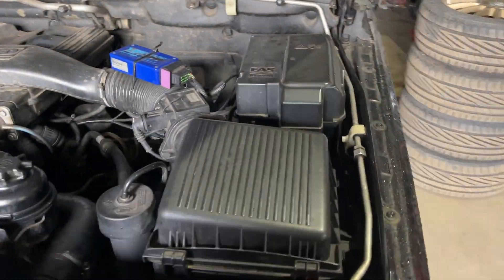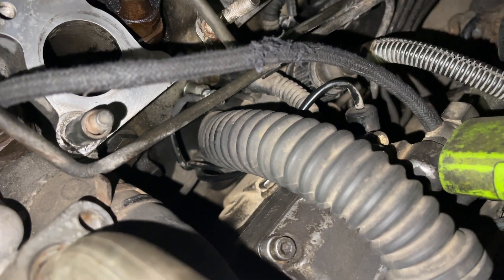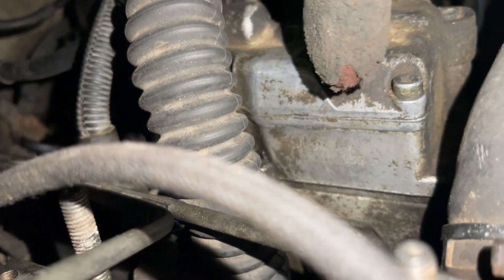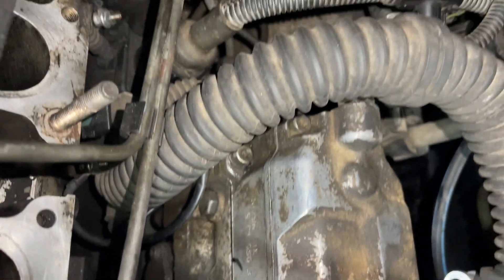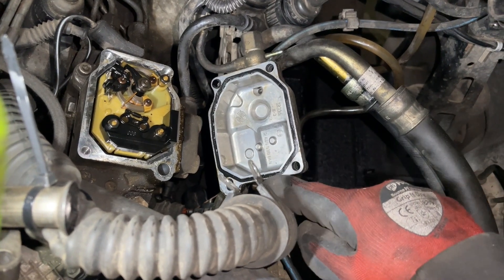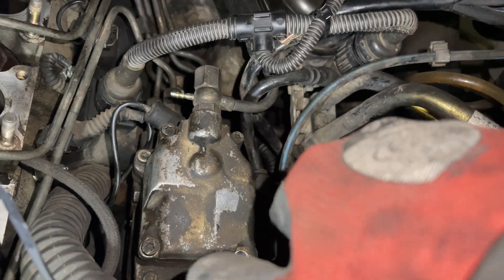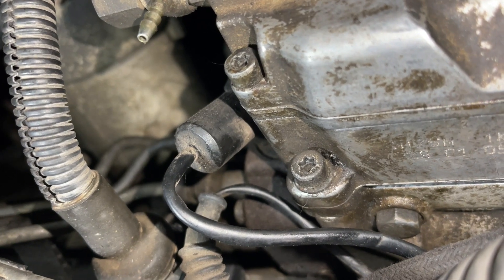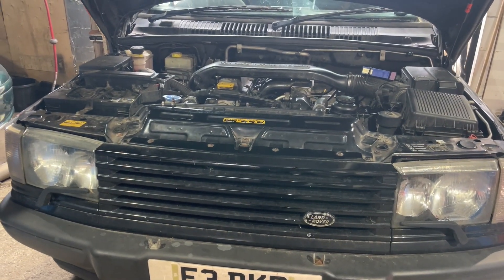HOW 2 - Land Rover Range Rover P38 High Pressure Fuel Injection Pump Reseal BMW M51 VW TDi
In this How 2 episode I reseal the separate parts of the P38 Fuel injection Pump!